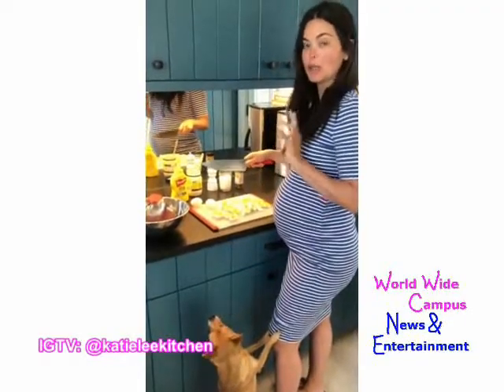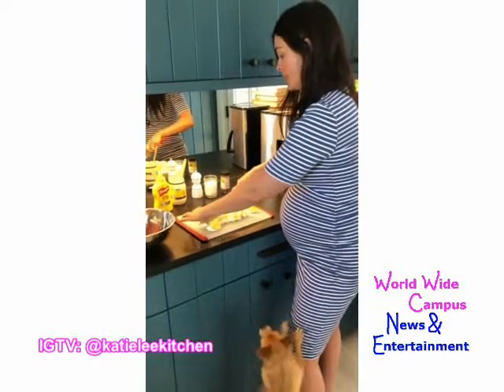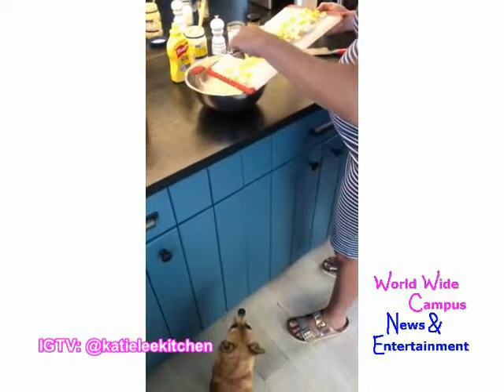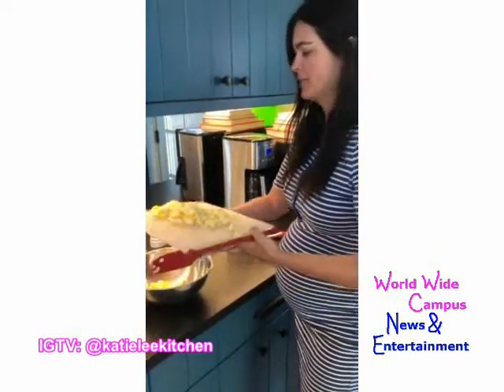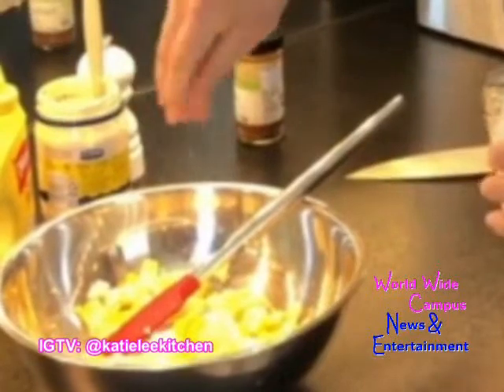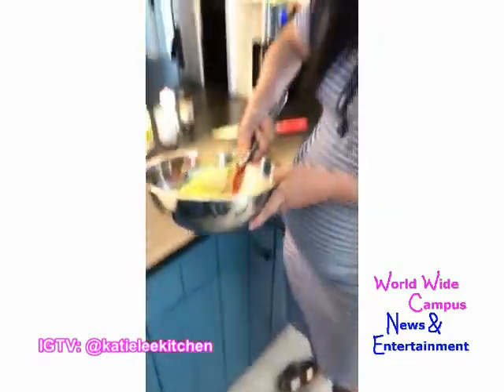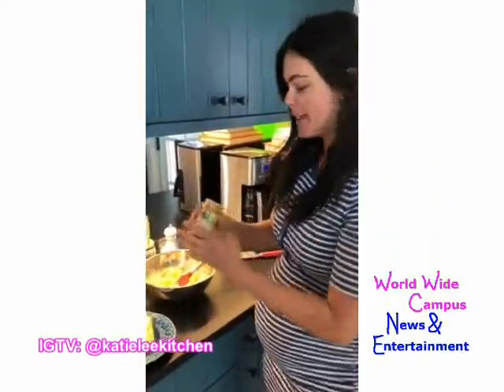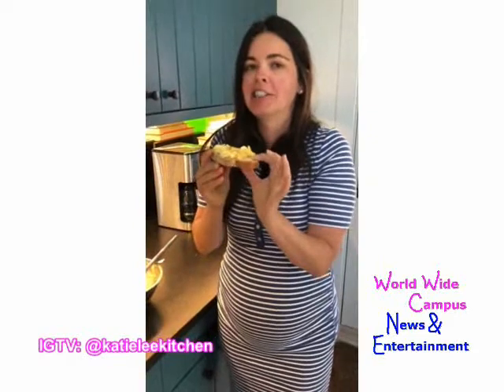Katie Lee’s Egg Salad on a toast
This is as basic as a basic egg salad can get... just boiled eggs, mayonnaise, mustard, salt and pepper. Katie Lee make her deviled eggs with the same combo, so she like to garnish her egg salad the same way - with a sprinkle of paprika. Just use enough mayo to bring your eggs together (she did about 2 or 3 tablespoons for 10 eggs), a little mustard for flavor (she used about 1 teaspoon in this batch) and season with salt and pepper to taste. Had it on a piece of toast first...then a scoop on her trough salad...then some on a few crackers 😋 with those cute little dog Gus got a bite or two of egg yolk before she added everything in (don’t let him fool you into thinking he’s deprived 😂)

Thanks to the IGTV: @katieleekitchen